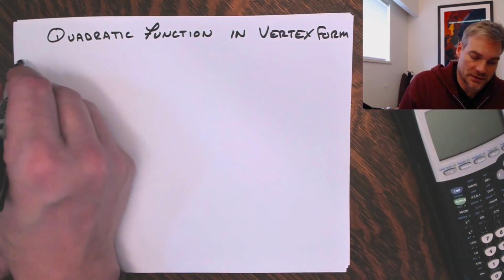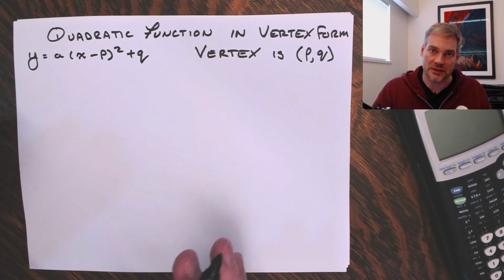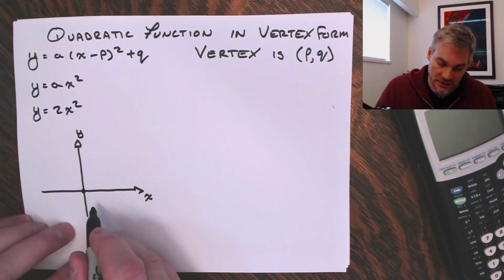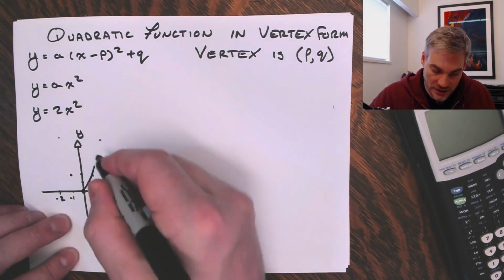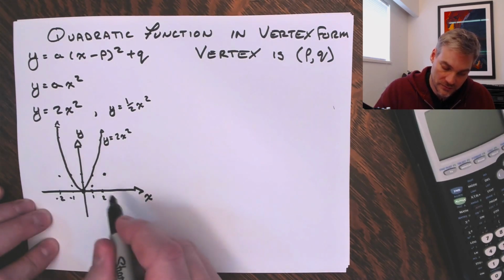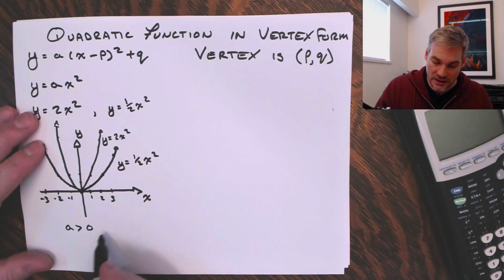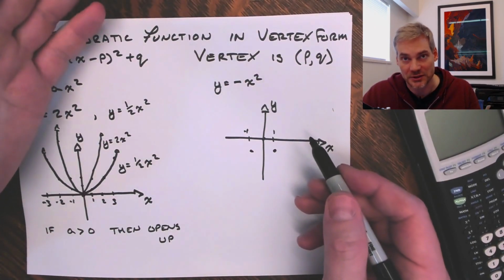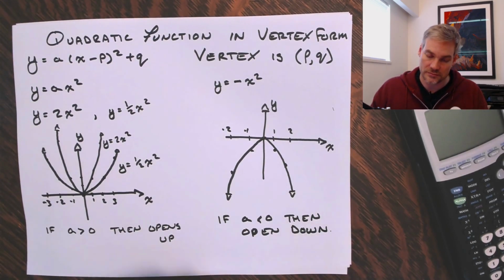Vertex form of quadratic function part 1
Math 11: We explore the properties of the quadratic function in vertex form. Focusing on how the leading coefficient impacts the shape of the parabola.